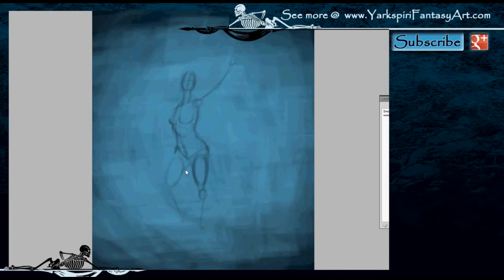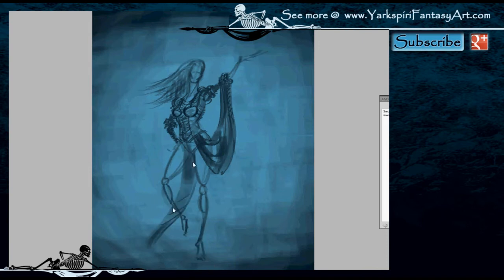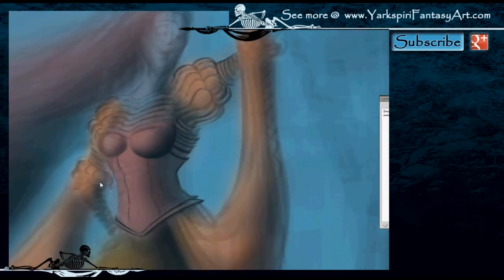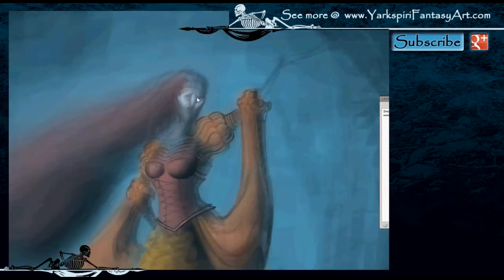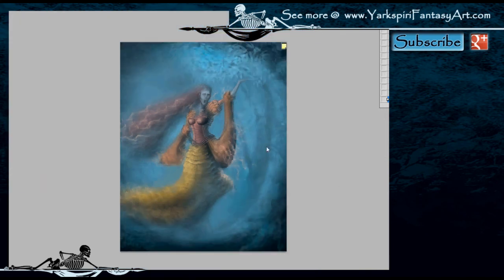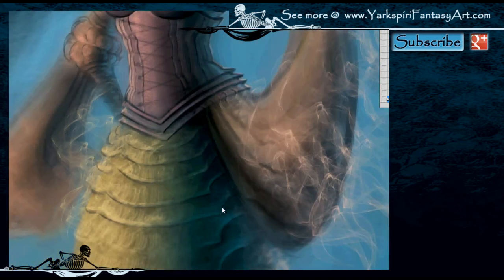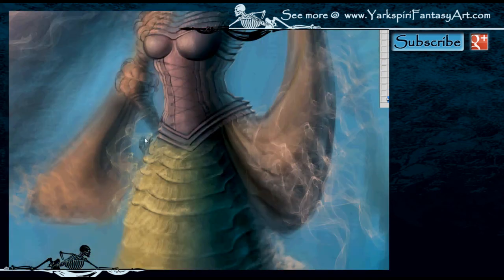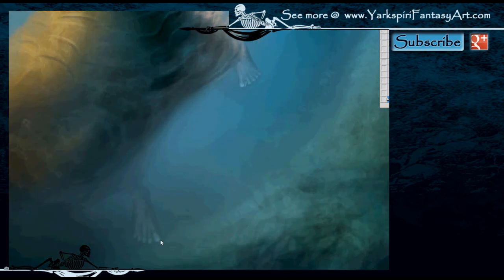Banshee - Vote for Next Video (in Description)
1) Alice - Alice in Wonderland Horror
2) Ghoul
3) Leprechaun

While researching I found out that unlike more modern interpretations of this mythical creature it wasn't necessarily evil. Using some of this information I altered my approach and decided to give this creature a more ethereal look. This entire illustration took approximately 4 hours to complete from start to finish.